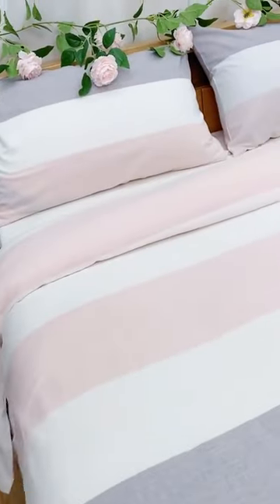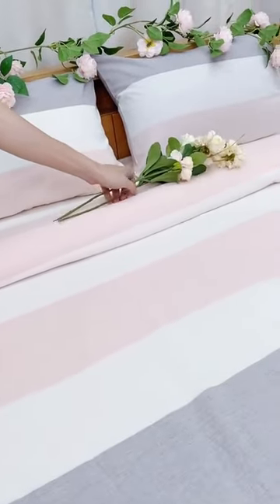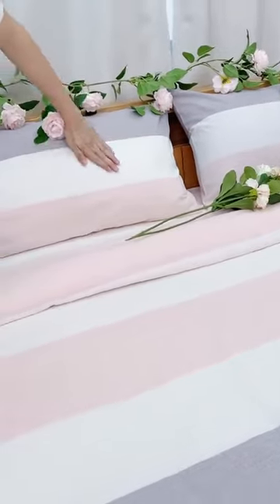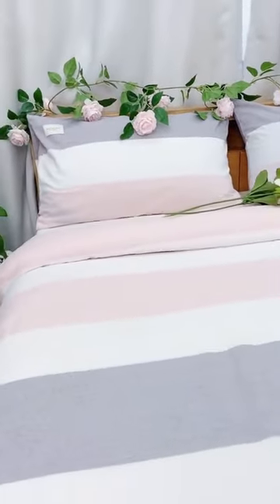YRF-Home Bedquilt Cover, Home Design Bettwäsche, Home 400Tc Bettlaken, China Tencel, Fabrik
Satingewebe
Hersteller King Size Bettwäsche Satin
Bettlaken Schwarz Und Weiß
Home Design Bettwäsche,
Luxuriöses, hochwertiges 60er Lyocell-Bettbezug-Set, bedrucktes Bettwäsche-Set
Bettbezug-Set
Startseite 400TC Bettlaken,
Dunkelgrauer, ultraweicher, strukturierter Bettbezug aus gewaschener Mikrofaser mit Reißverschluss-Eckenbändern
Seidig weicher und natürlich reiner Stoff, 100 % gewebtes Lyocell, 4-teiliges Bettlaken-Set
Großhandel Bettbezüge
Fabrikpreis Heißer Verkauf Bettwäsche Set
Luxus-Bettwäsche-Sets Bettlaken Marke
Bettwäsche-Sets Königin
100 % organischer Bambusstoff
Hilton-Kissenbezug
Dubai Günstige Anime Cooling Cotton King Size Bettlaken-Set
Startseite 400TC Bettlaken,
Besticktes Bettlaken aus Baumwolle
China-Fabrik
Bettbezug Baumwolle Egiption Ribbon Machine Jacquard Bettwäsche-Set
2022 Neuankömmling
Startseite Bettdecke Abdeckung,
Bettwäsche-Set aus Leinen
Startseite Bettdecke Abdeckung,
Modernes, schlichtes Design-Bettwäsche-Set
Home Design Bettwäsche,
Die neue Auflistung Türkische Bettlakenrolle Truthahnbettwäsche Tongan Tie Dye Sparsamkeit runde Bettwäsche
Promotion Günstiger Preis Markenname Muster Bettwäsche Set 100 Baumwolle und bedruckte Bettwäsche Set
Home Bettwäsche-Sets 100 % Baumwolle
Startseite Bettdecke Abdeckung,
Hersteller von Baumwollstoffen
Home Design Bettwäsche,
Bettlaken anpassen
Startseite 400TC Bettlaken,
China-Fabrik
120 Zoll Stoff
China-Fabrik